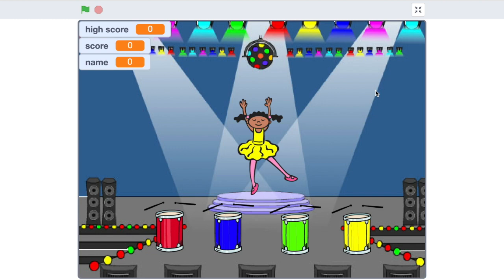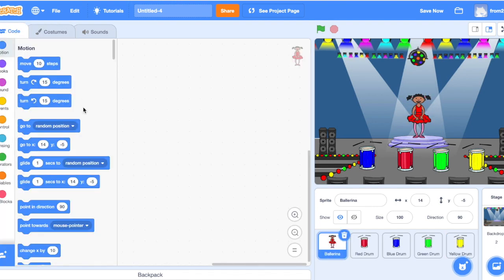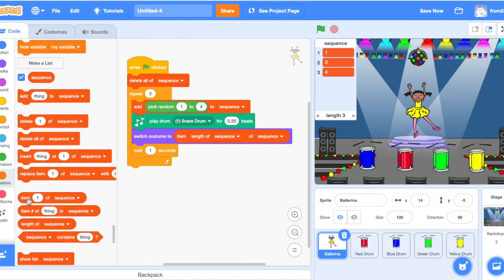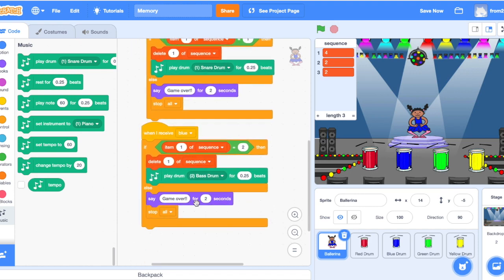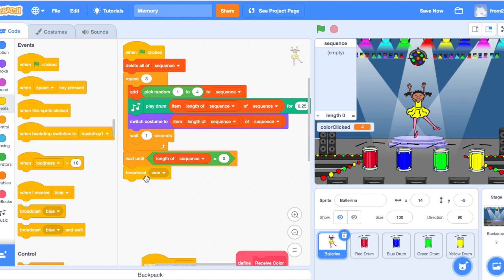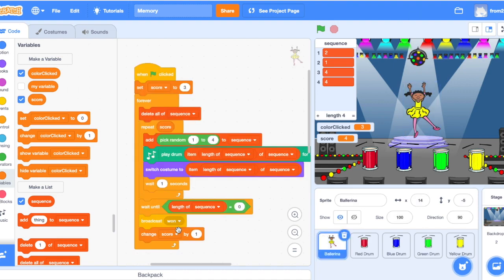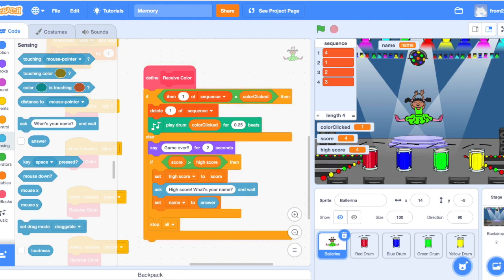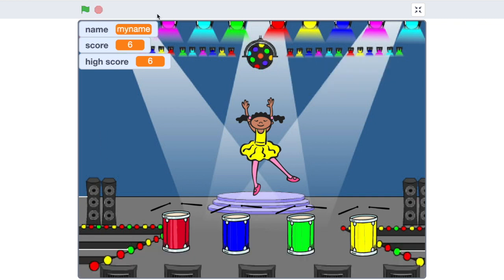Memory Game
Learn to make a memory game on Scratch!!